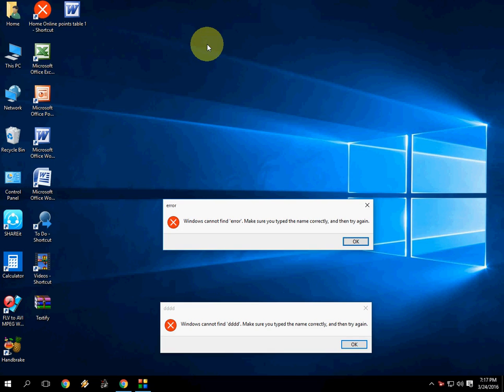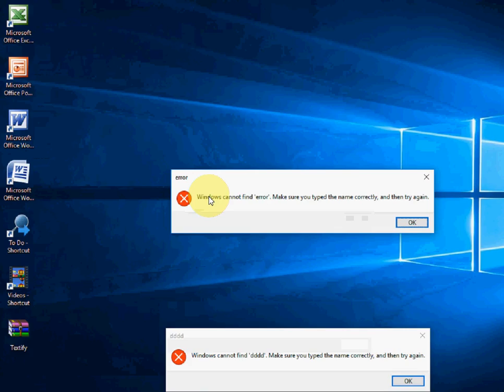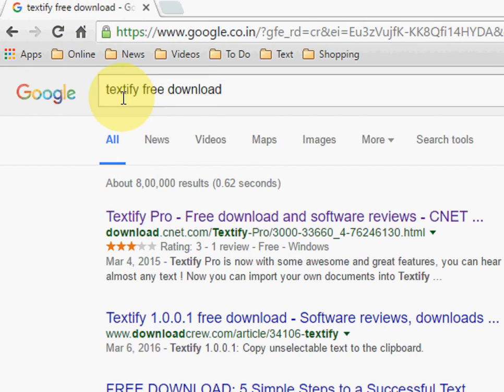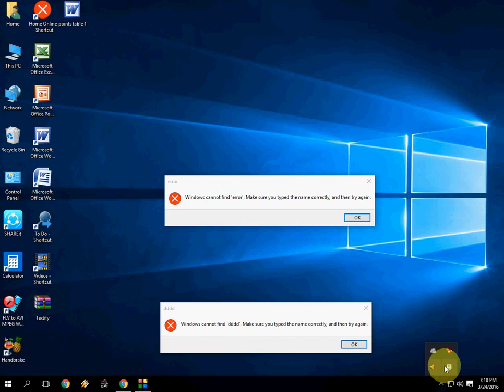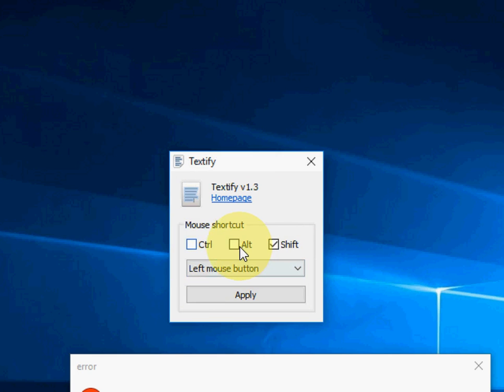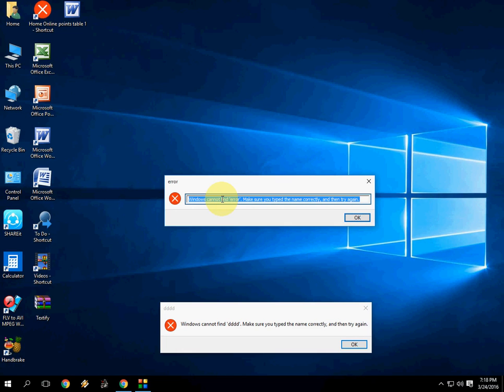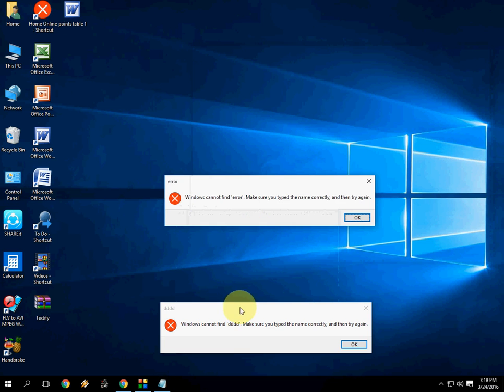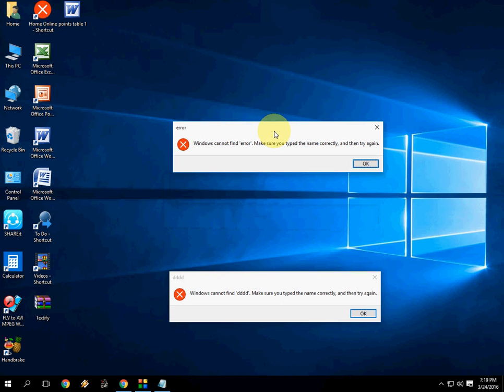How to Select & Copy Unselectable Text in Windows PC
Select and copy unselectable text from error message or dialogue box